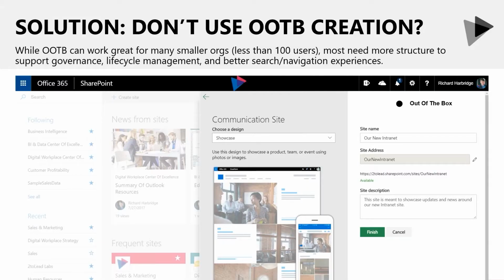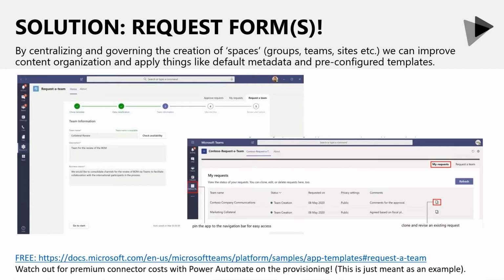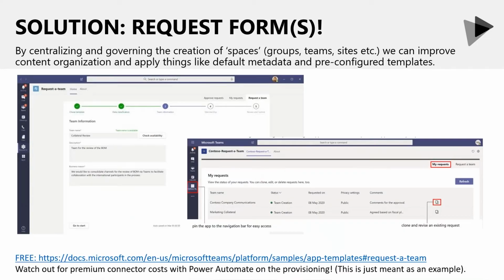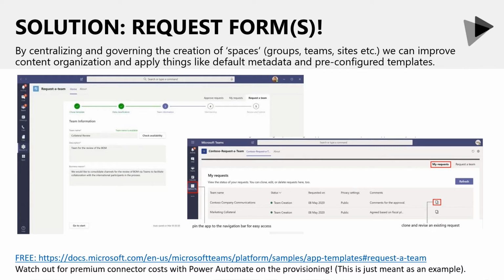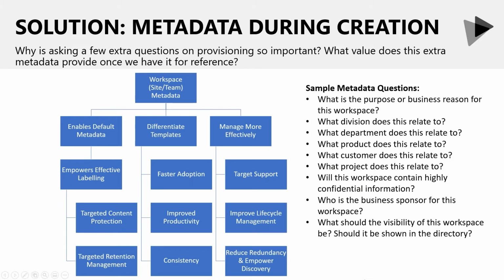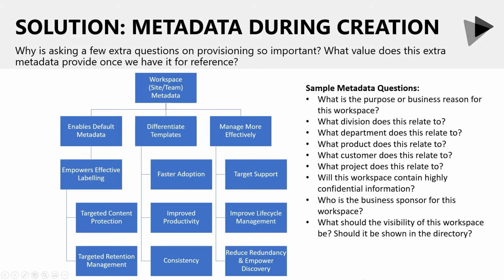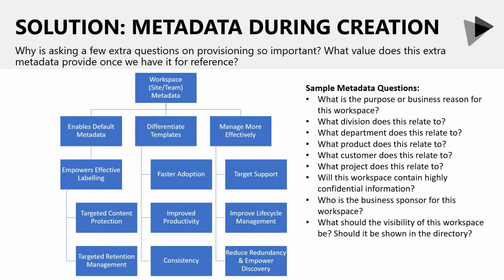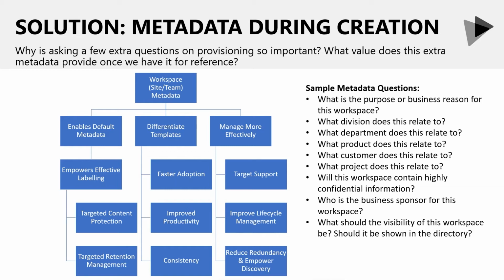OOTB Site Creation and the Importance of Meta Data - AvePoint/2toLead Webinar Clip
Looking for help with SharePoint OOTB site creation? Have you been considered the importance of meta data during and after the process is complete?

Join our CTO and Microsoft MVP, Richard Harbridge, in this clip from a webinar with our partner AvePoint.

Looking for the full webinar that doesn't stop at OOTB site creation and looks at Successful Microsoft 365 Governance? Watch it on demand here 🔽

Looking for more information on some of the most relevant trends and patterns in the world of Microsoft 365? Take a look at our insights and resources pages for hours of knowledge and expertise.

2toLead is one of a kind consulting services company with a unique blend of left and right brain thinking. We focus on Business Strategy, User Experience, and Technology expertise to help transform organizations like yours.